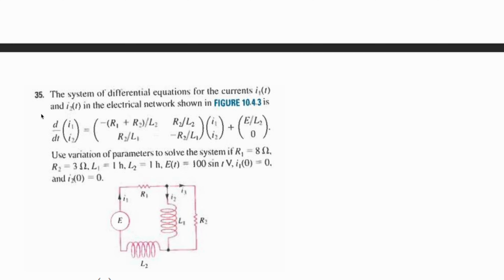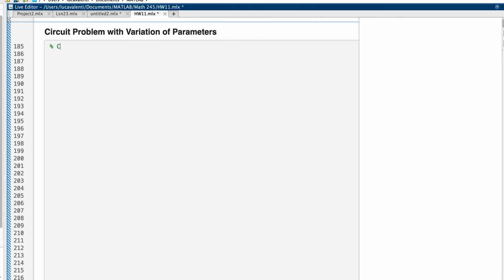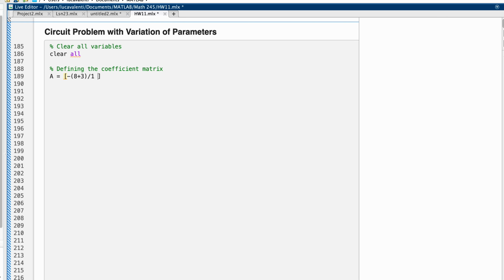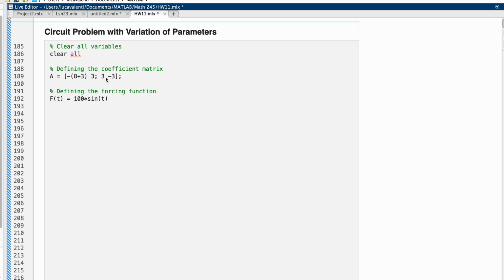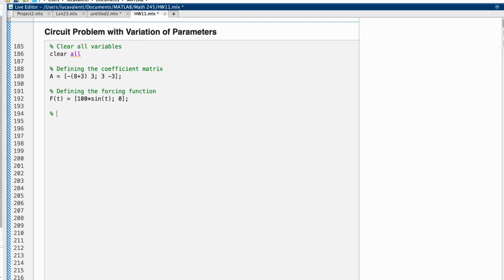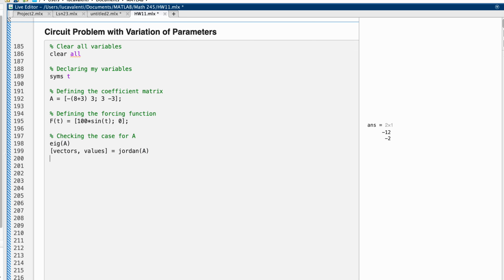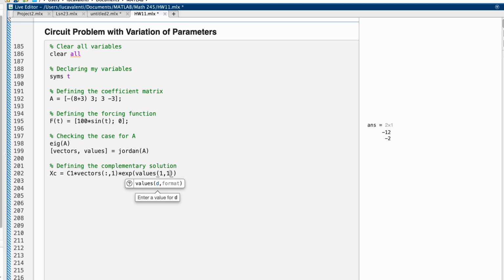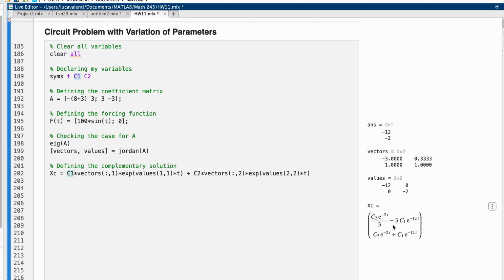Math245 Section 10 4 Ex 35 Part A | Circuits Variation of Parameters